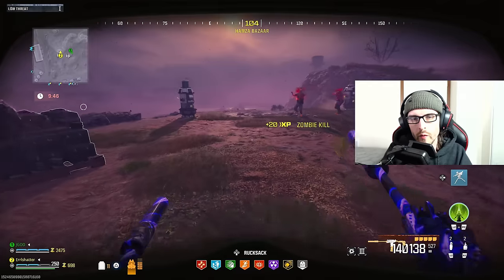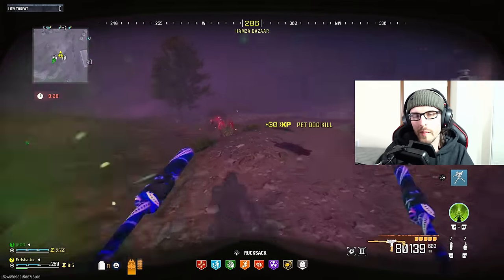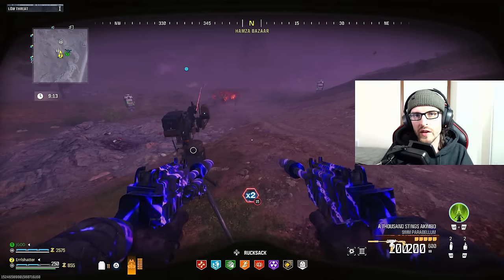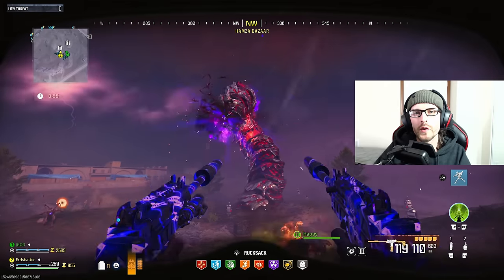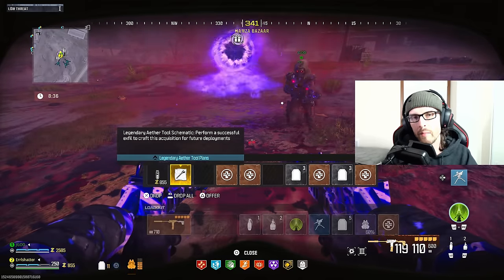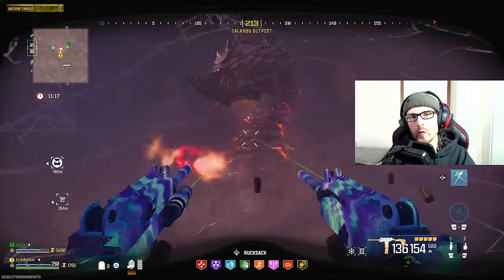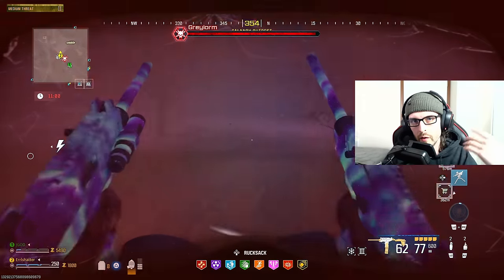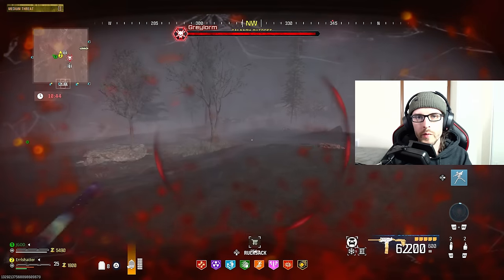Easy Red Worm Boss Schematic Farm In Modern Warfare Zombies (MWZ Tips & Tricks)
Easy Red Worm Boss Schematic Farm In Modern Warfare Zombies (MWZ Tips & Tricks). In today's video I bring you a method to farm the new red worm boss greylorm for a chance at the new schematics for flawless aetherium crystal, legendary aether tool and scorcher case. You will want to take full advantage of this method as I expect the bug to get fixed very soon. Thank you for all the support and I look forward to seeing you in the next one!

Chapters